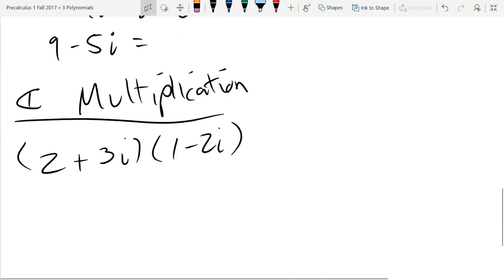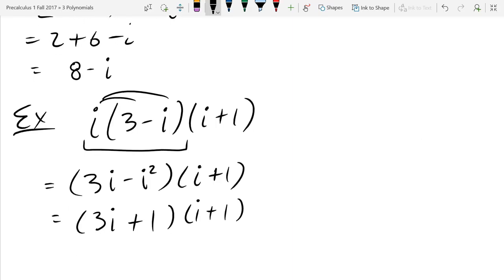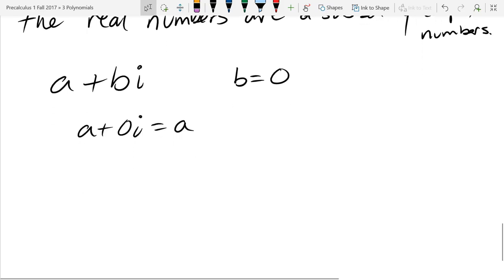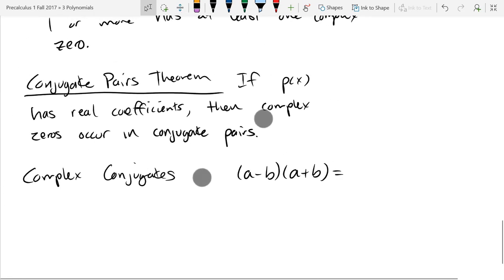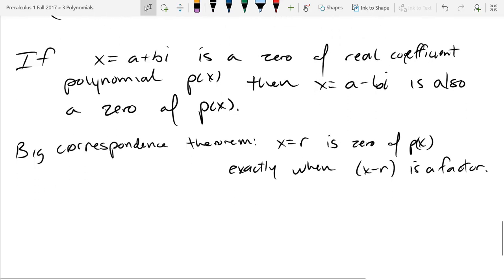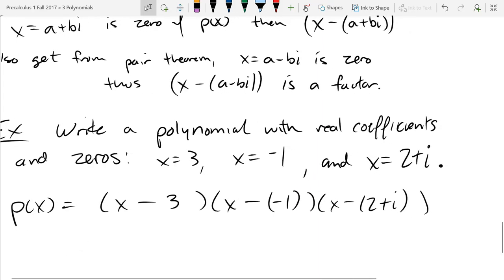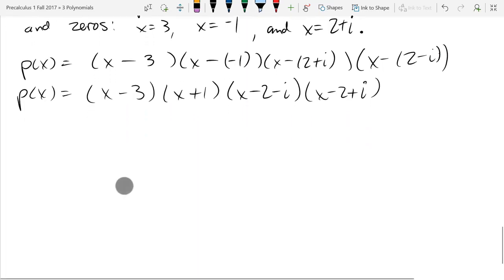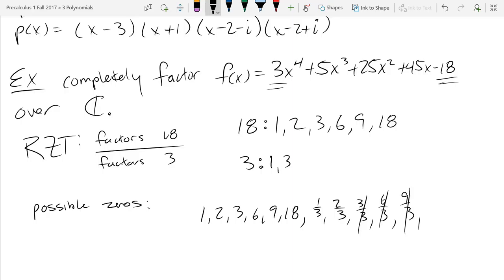Precalculus 1 lecture 2017 10 18